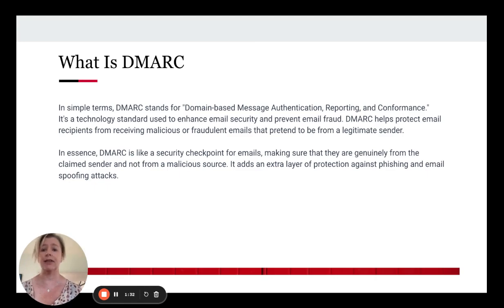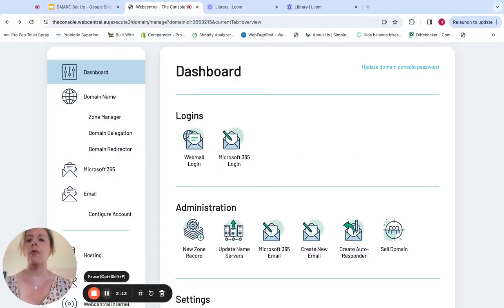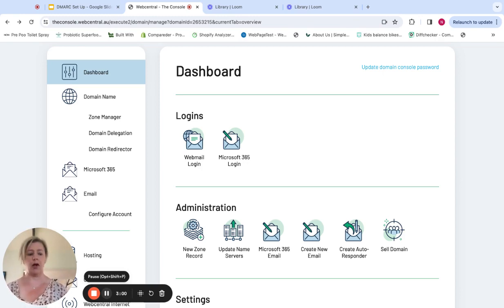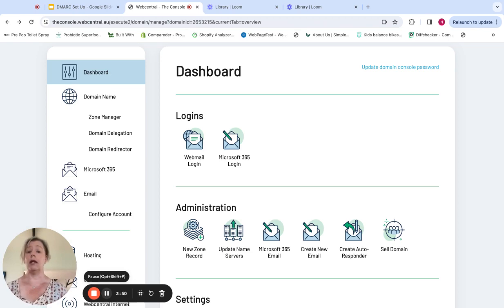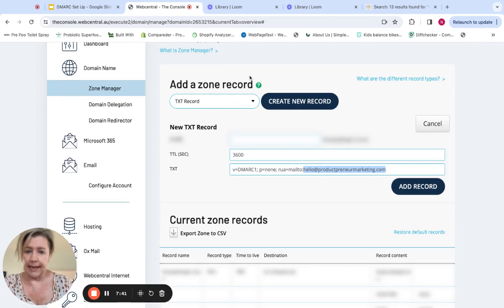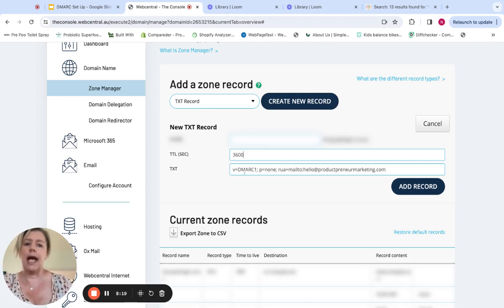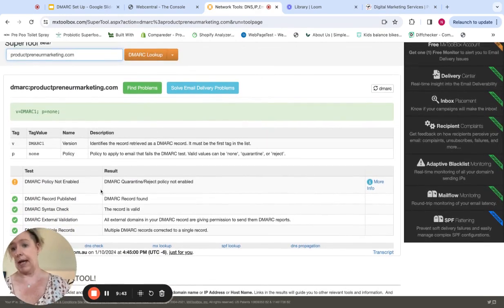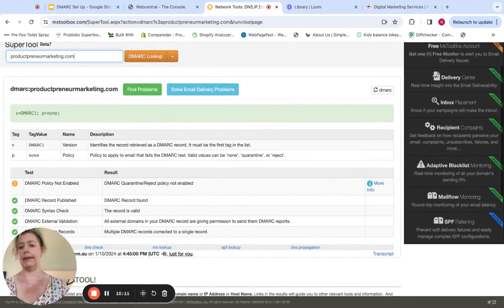TUTORIAL: What Is DMARC & How Does It Work?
Been warned to set up DMARC on your digital marketing platforms but don't know what it means or how to do it? Watch this tutorial.